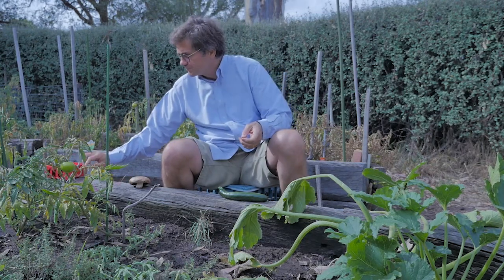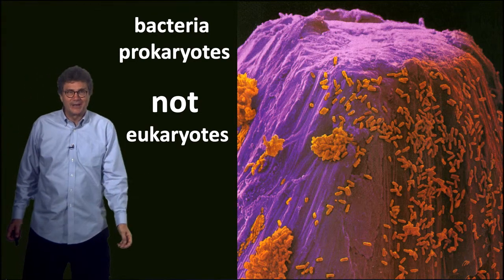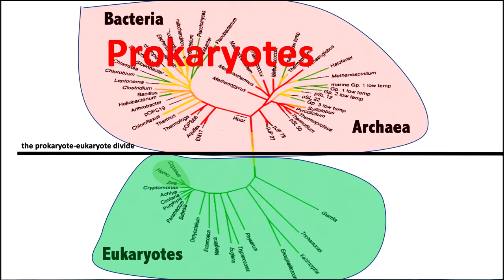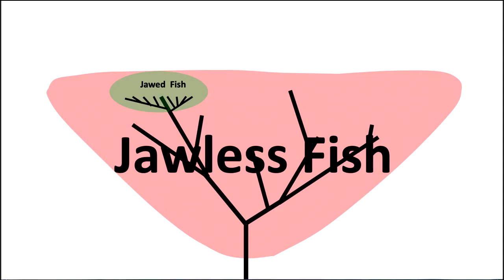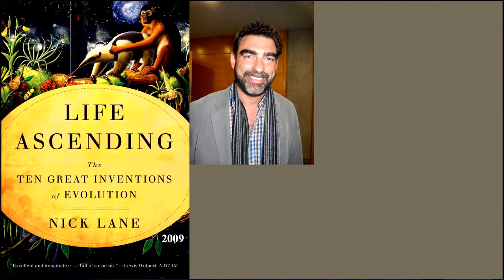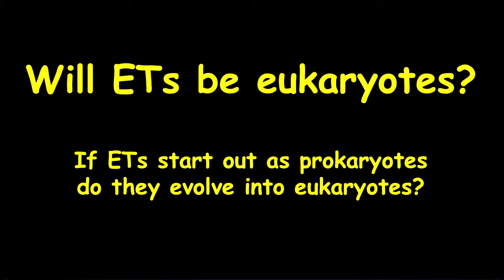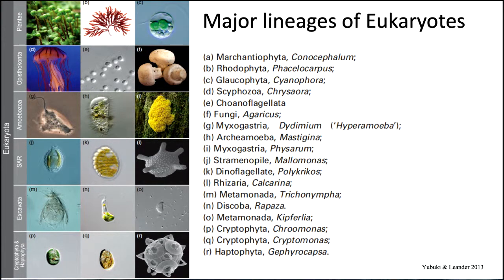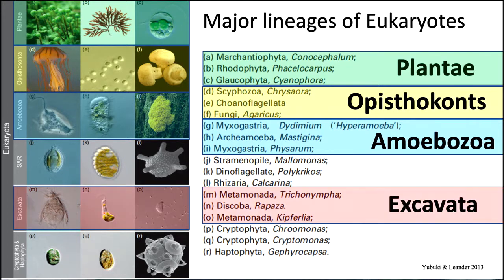4.1.1 All Eukaryotes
All Eukaryotes. The difference between prokaryotes and eukaryotes. Eukaryotes evolved from Archaea. If prokaryotes are ubiquitous and the transition from prokaryotes to eukaryotes is so important, should we expect ETs to be eukaryotes that evolved from prokaryotes? What does the tree of all eukaryotes look like?